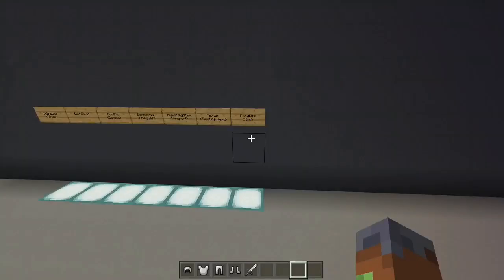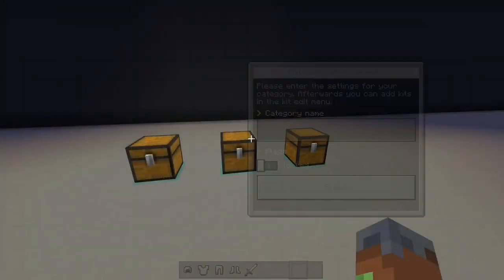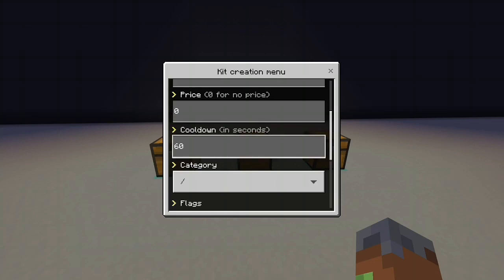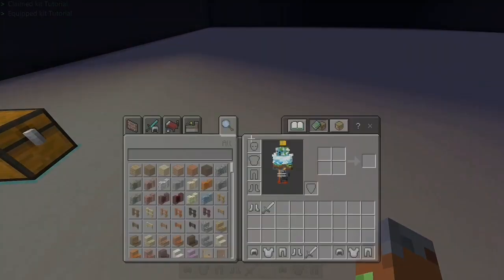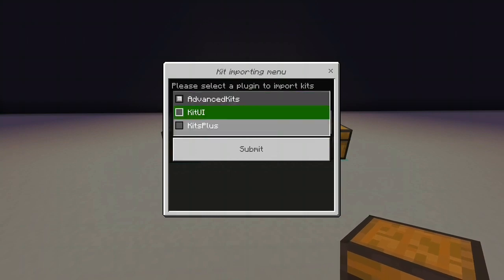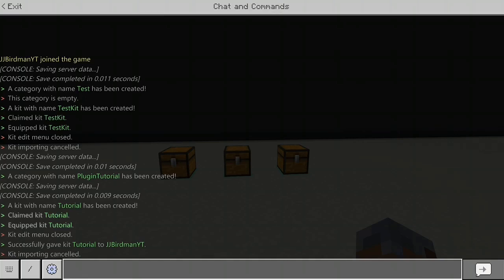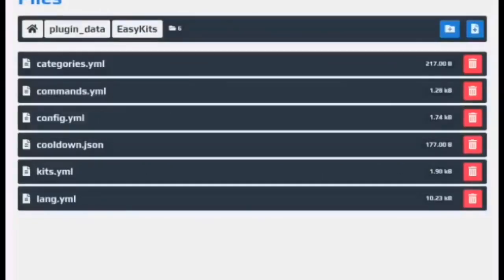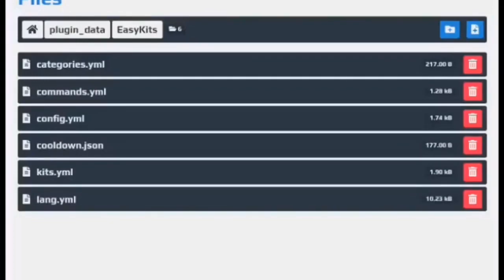Kits Plugin PocketMine Tutorial! | EasyKits Tutorial Kit Plugin Pocketmine! | Free Download!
In this video we do a tutorial for kits plugin EasyKits, it's a Super simple to use plugin to create kits on server, it's really helpful and if recommend it! Watch to find out how to use it!

Please note that I’m not the developer of this plugin however I will try my best to answer your questions!

It's free and you can change your mind later if you decide you don't like me after all! Thanks!

⏱ Time Stamps! ⏱
0:00 - Introduction
0:22 - Tutorial
7:01 - Config Files

| ∘◦ ☆ 𝐏𝐥𝐮𝐠𝐢𝐧 𝐈𝐧𝐟𝐨! ☆ ◦∘ |
[»] Name: EasyKits
[»] By AndreasHGK
[»] Version in video: v1.1.4
[»] PocketMine API 3.9.0 onwards
[»] Command: /kit /addkit /createcategory /editkit (More in Vid)
[»] Required Plugin: - Optional EconomyAPI or MultiEconomy, PiggyCE Support -
[»] Required Plugin Link: --- None ---

| ∘◦ ☆ 𝐈𝐦𝐩𝐨𝐫𝐭𝐚𝐧𝐭 𝐈𝐧𝐟𝐨! ☆ ◦∘ |

☞ Want to get your own high quality cheap Minecraft server? Use my link here and you will help me out too!

| ∘◦ ☆ 𝐒𝐨𝐜𝐢𝐚𝐥 𝐌𝐞𝐝𝐢𝐚! ☆ ◦∘ |

☞ Recorded on Xbox
☞ Edited on Splice